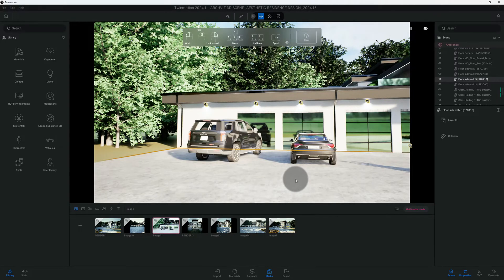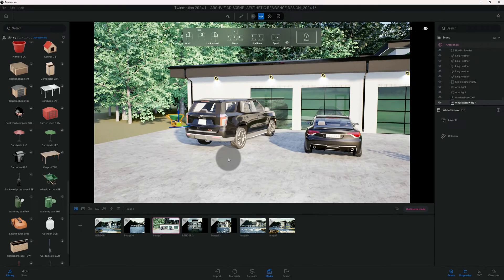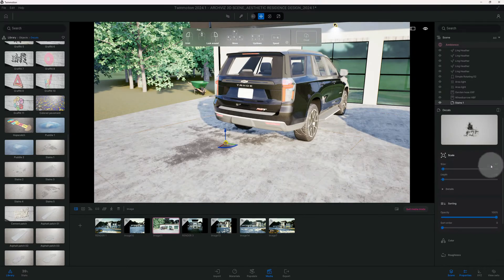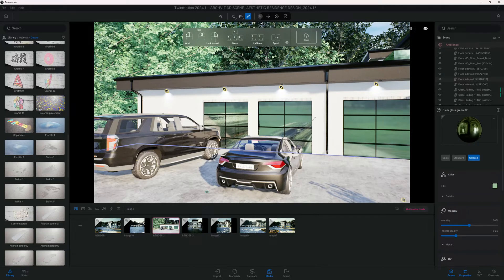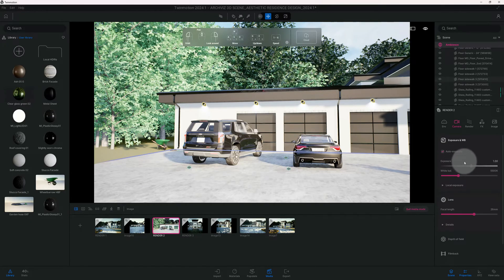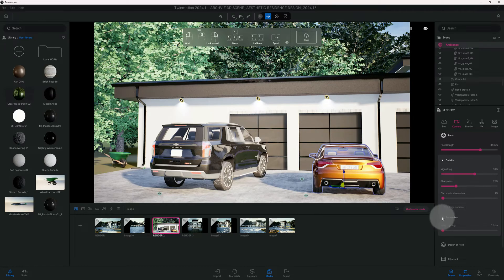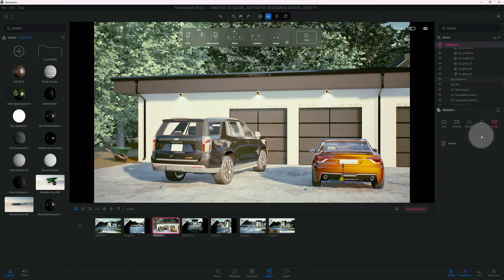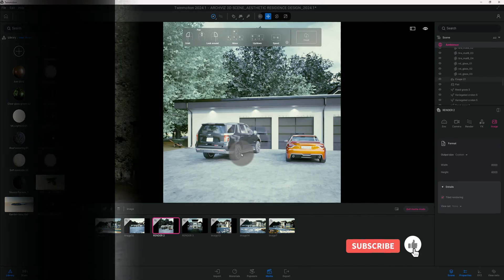Enhance Your Renderings With Twinmotion 2024.1: Tutorial On Adding Detail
🔥 Render Better Today – Free & Premium 3D Scenes Ready for You!

In this video you will learn:
How to add detail to your renderings with twinmotion 2024.1. I'll share my tips on how I use decals and twinmotion 3d assets to add detail to your renderings. Also how to adjust path tracer settings to get the results you're looking for. By the end of this video, you’ll have the tools and knowledge how to add detail and render in twinmotion.